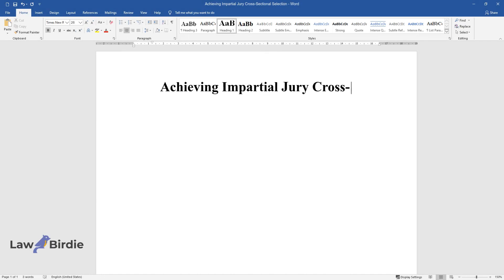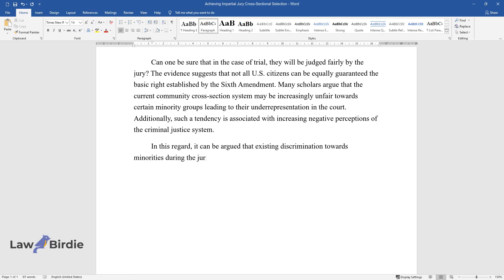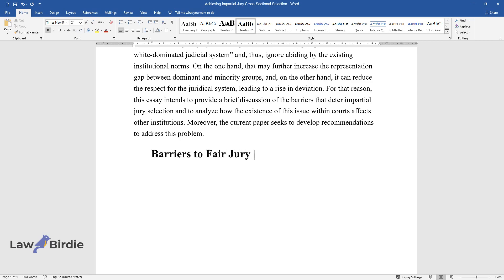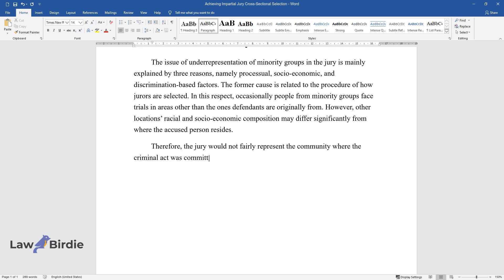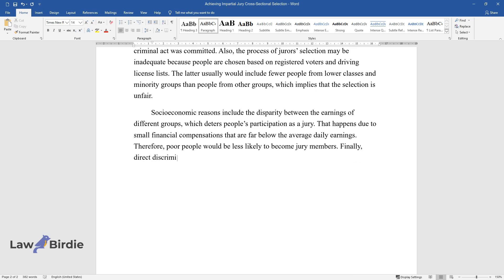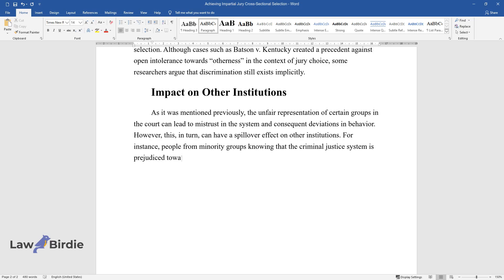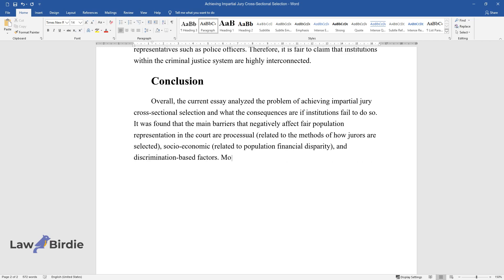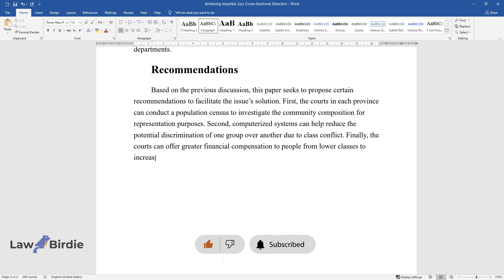Achieving Impartial Jury Cross-Sectional Selection - Essay Example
📝 Essay description: This essay intends to provide a brief discussion of the barriers that deter impartial jury selection and to analyze how the existence of this issue within courts affects other institutions. It also seeks to develop recommendations to address this problem.

ℹ️ Subjects: Law Practice Management
ℹ️ Words: 671
ℹ️ Pages: 2

📚 Reference list:
Adamakos, S. (2016). Race and the jury: How the law is keeping minorities off the jury. Washington University Undergraduate Law Review, 1(1), 1-23.
Gonzales Rose, J. B. (2019). Color-blind but not color-deaf: Accent discrimination in jury selection. N.Y.U. Review of Law & Social Change, 44, 309-319.
Paris, A. (2020). An unfair cross section: Federal jurisdiction for Indian country crimes dismantles jury community conscience. Northwestern Journal of Law & Social Policy, 16(1), 92-118.